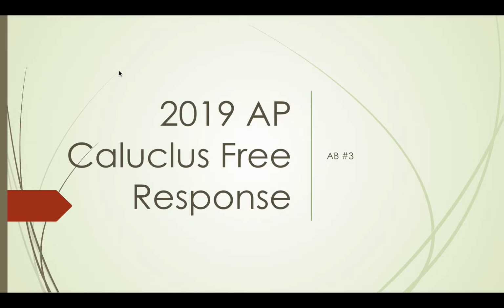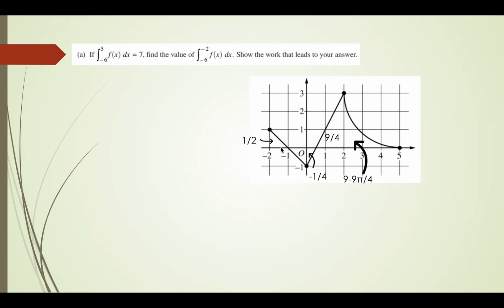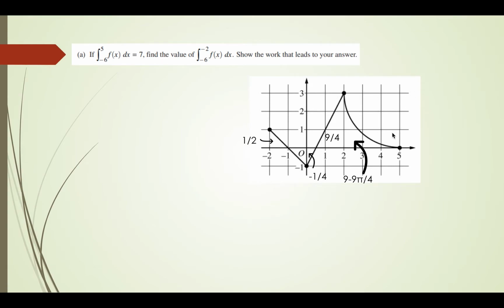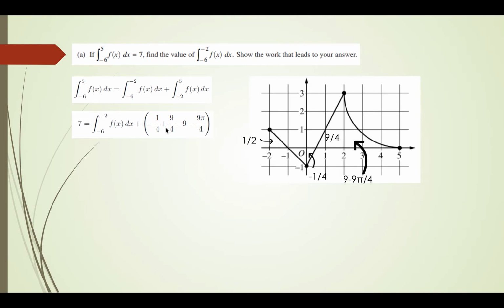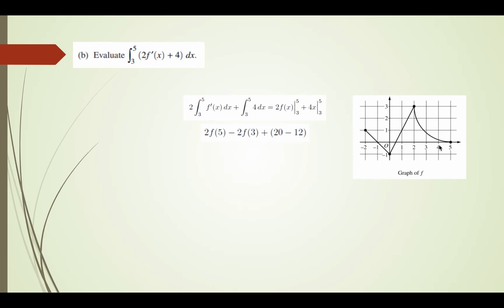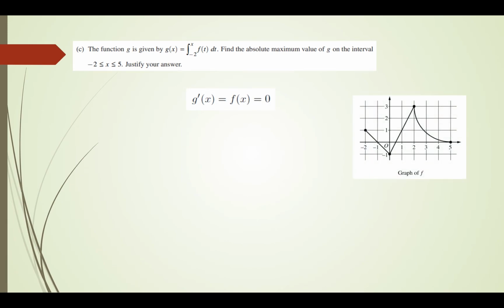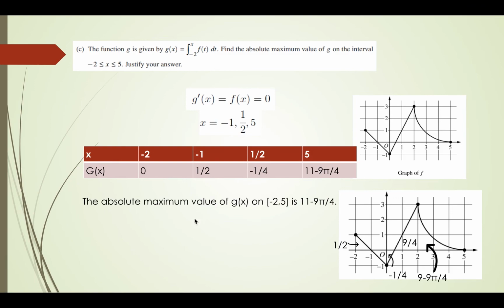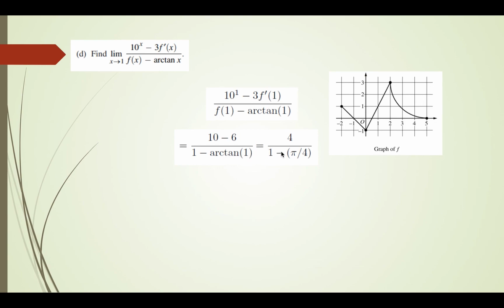2019 AB/BC #3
An explanation of #3 from the AP Calculus AB and BC Exam